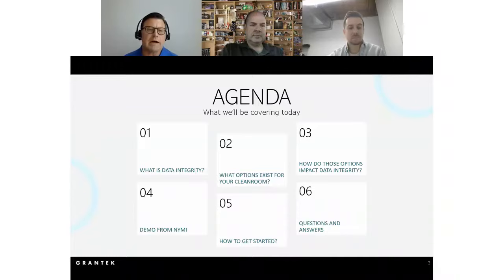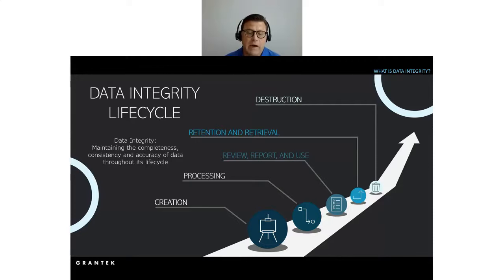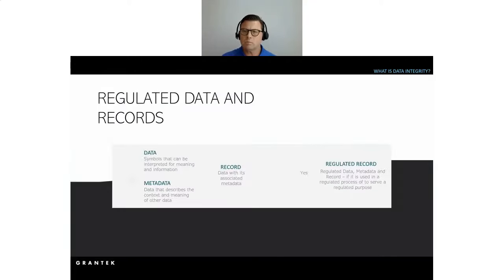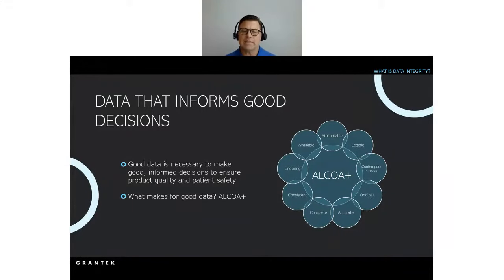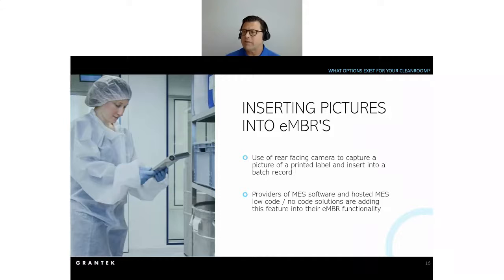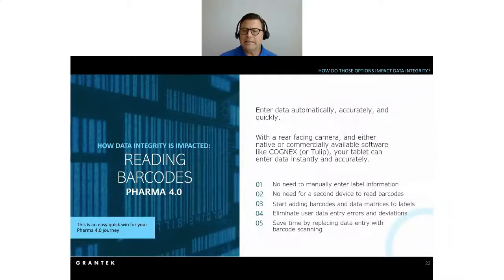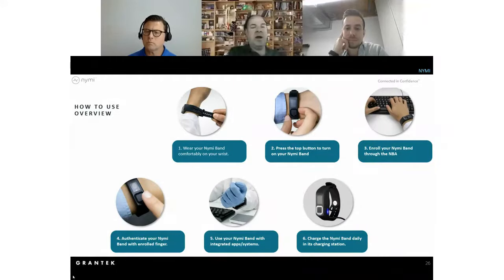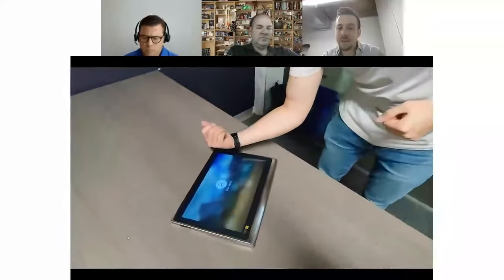Tablets in Cleanrooms to Improve Data Integrity: Products & Solutions Built to Improve Operations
Grantek has released a new video. Tablets in Cleanrooms to Improve Data Integrity: Products and Solutions from Grantek Built to Improve Your Operations is available now. This video is your chance your chance to hear from Erik Hasty, Senior Sales Manager at Grantek, as well as Michael Lynch and Gregor Simeonov from Nymi.

Grantek is a North American distributor for Systec & Solutions products. Systec & Solutions offers several cleanroom compatible configurations of GMP-IT hardware. Systec & Solutions products meet challenging and harsh environments in Pharmaceutical and Life Sciences facilities that require regulatory and design requirements such as 21CFR Part 11, GMP, Cleanroom and IP65 to be met. Cross-contamination and failure to follow required protocols can result in serious problems. Systec & Solutions products are specifically developed for long-term operation in special production environments, ideally suited to applications such as workstations for MES software, process control systems and ERP software, room status displays and the presentation of OEE monitoring.

Topics Include:
• 2023 Trends for Mobile Devices in Cleanrooms.
• Handheld Device Options for Your Cleanroom Operations.
• eMBR (Electronic Master Batch Records) in Your Cleanroom.
• How to Improve Data Integrity in Your Cleanrooms and the Value Across Your Operations.